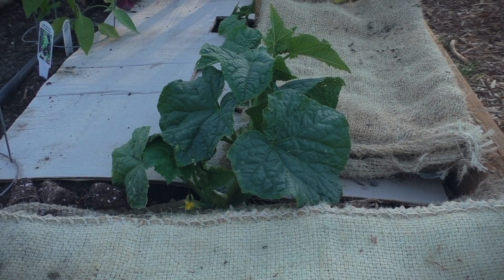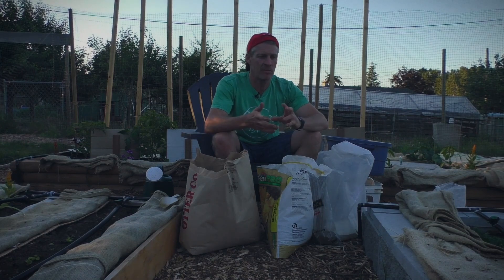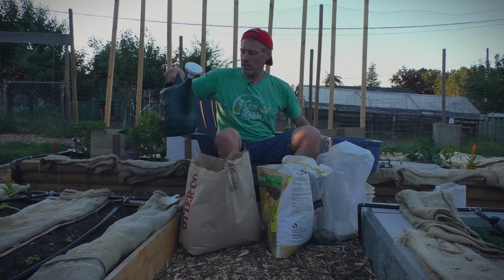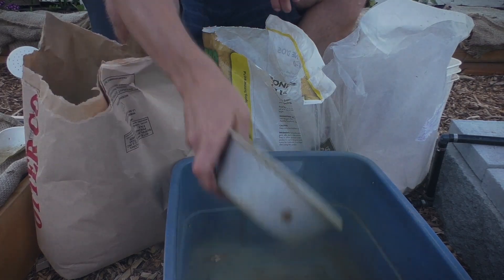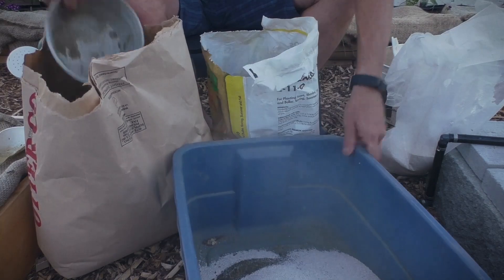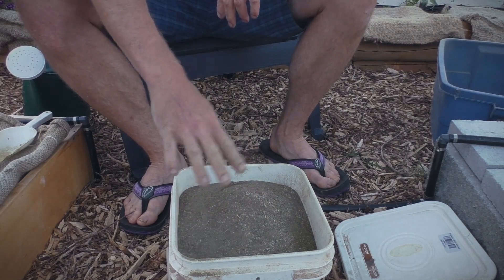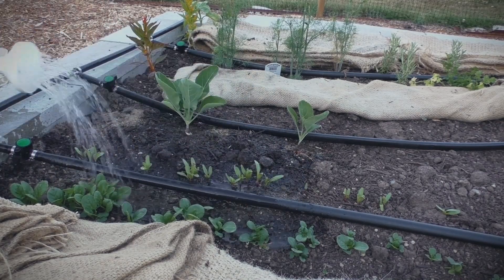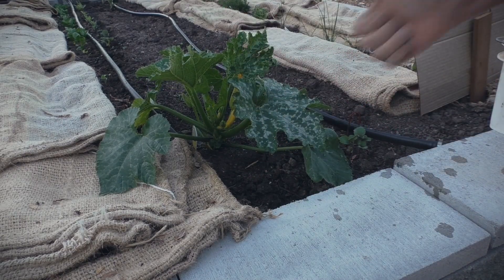23 of 33 - Backyard Abundance – How to DIY Organic Fertilizer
You can make your own organic fertilizer! This video shows you how to Do It Yourself with Organic Fertilizer.

In the Backyard Abundance playlist of 33 videos – this is #23 !

Help all your plants with the nutrition they need to produce abundantly.

This is all the basic supply of macro nutrients.

In this video we explain a simple recipe and you can do it all in 5 minutes.

Here’s the simple recipe that you can do:
-in 5 minutes
-with easy to find ingredients
-to feed all your garden plants what they need to grow healthy leaves, root systems and produce an abundant harvest.

The 4 ingredients used:
1) Alfalfa meal - Nitrogen (N)
2) Bone meal - Phosphorous (P)
3) Kelp meal - Potassium (K)
4) Lime - balances pH

Adding Azomite can also be a good idea.

Good luck growing an abundant harvest with your own Organic Fertilizer!